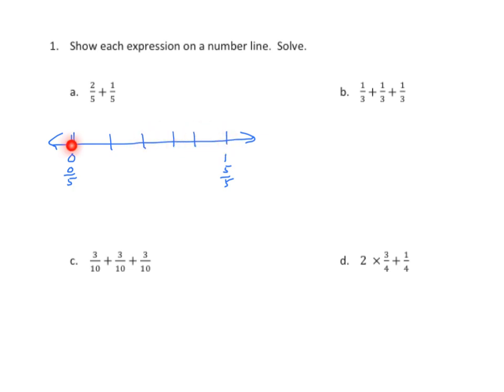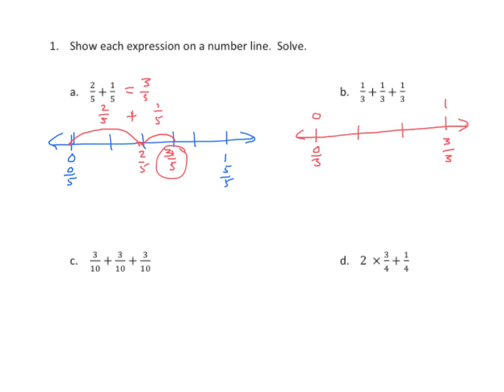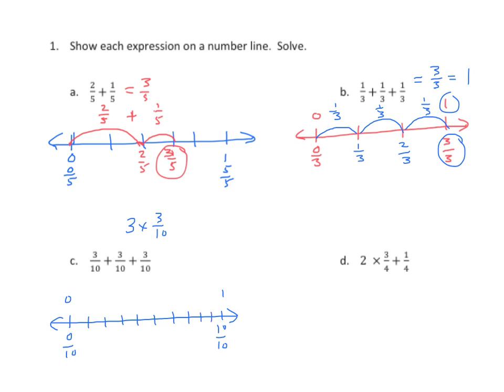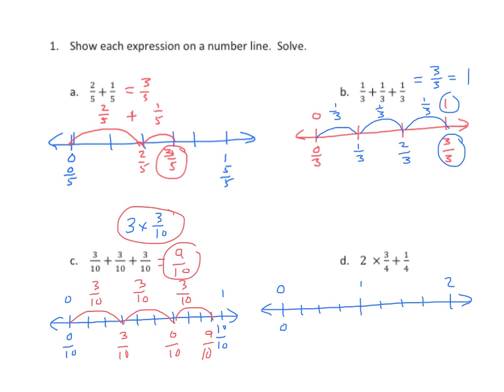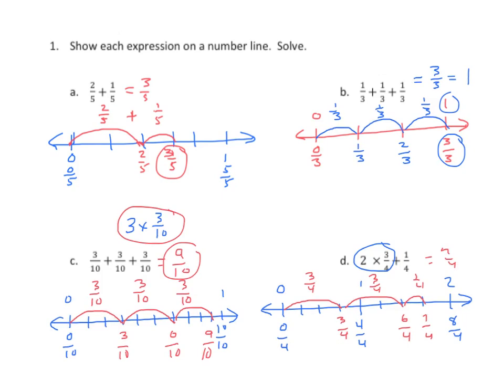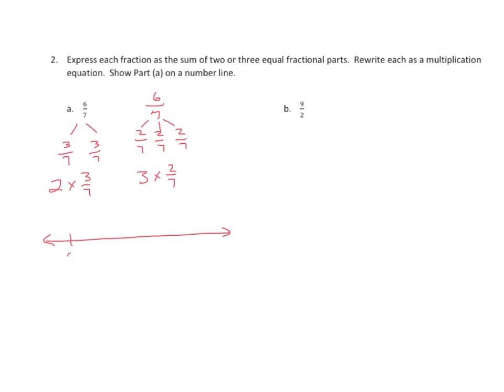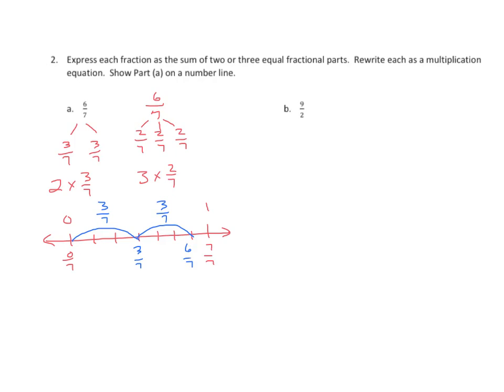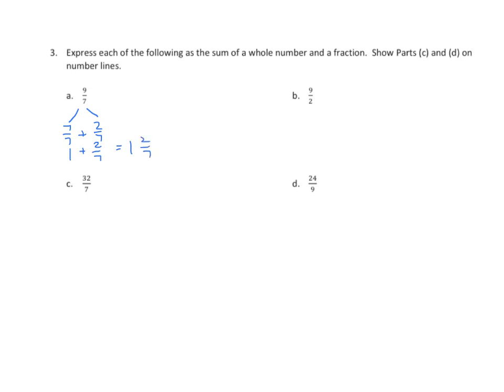Grade 5 EngageNY Eureka Math Module 3 Lesson 2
Make equivalent fractions with sums of fractions with like denominators.